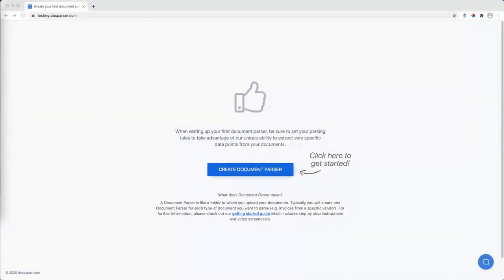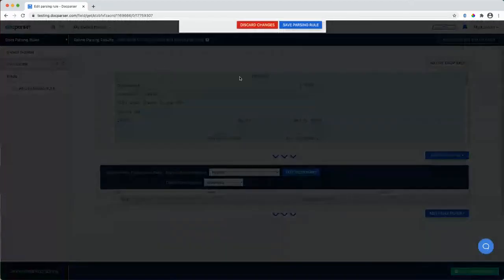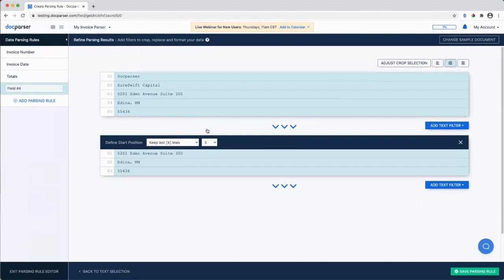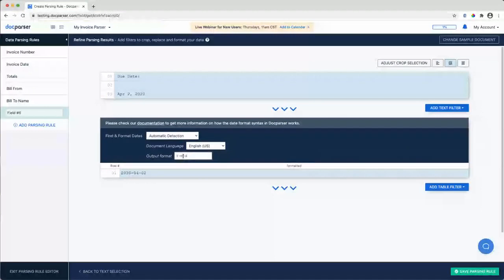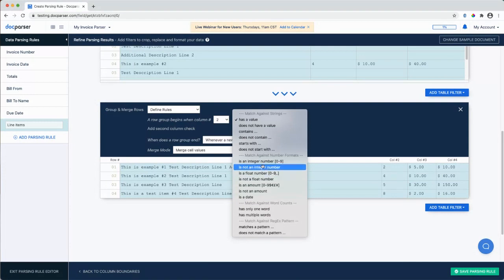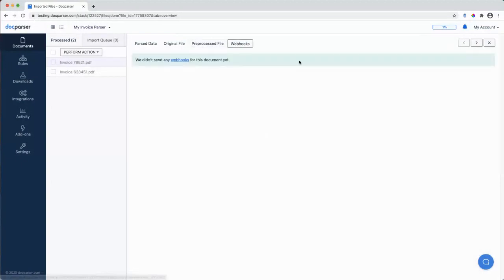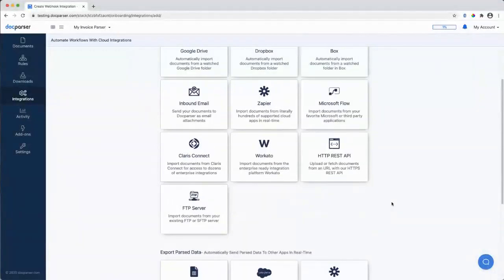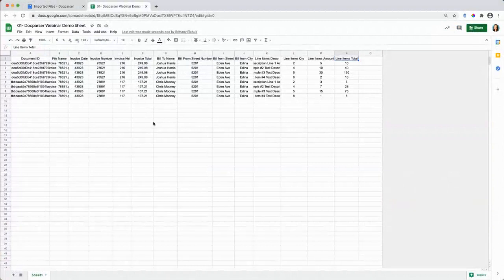Docparser recording: Webinar for new users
Brittany from Docparser goes over the onboarding process of the app, from creating a parser, to extracting data from a set of invoices, to finally exporting the data as a file download and to a Google Sheet.